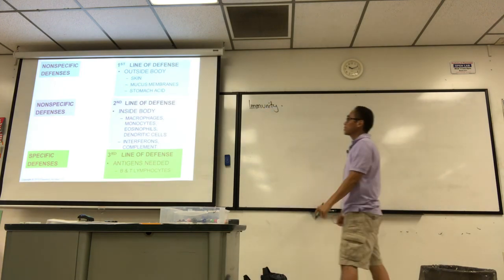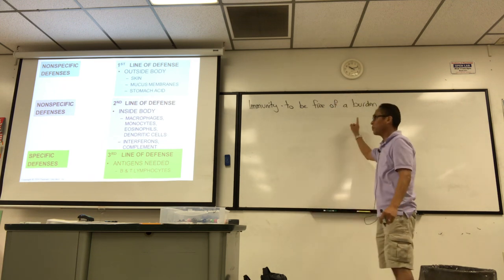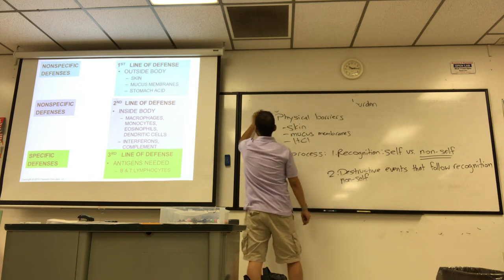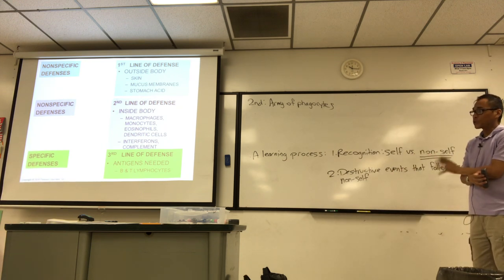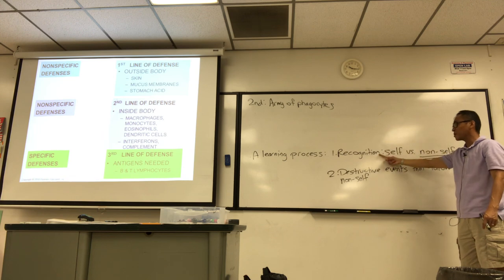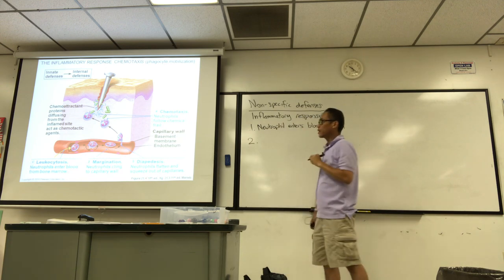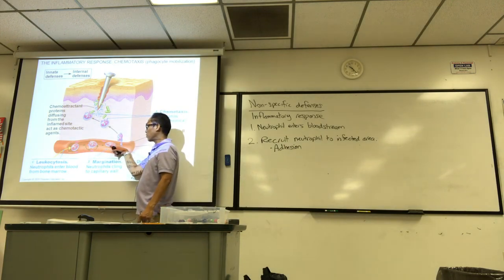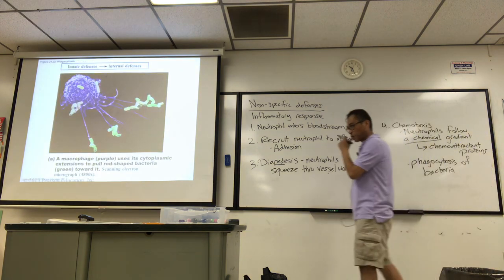SU19 BIOL431 Lecture 18 part 1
Immunity